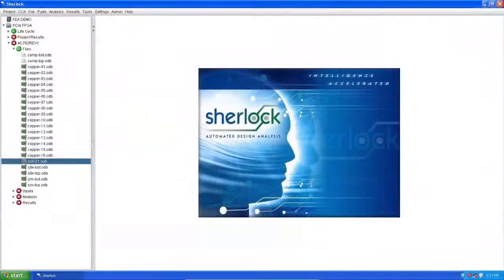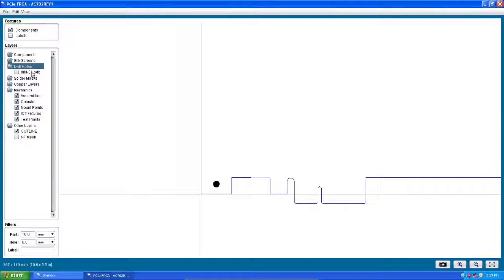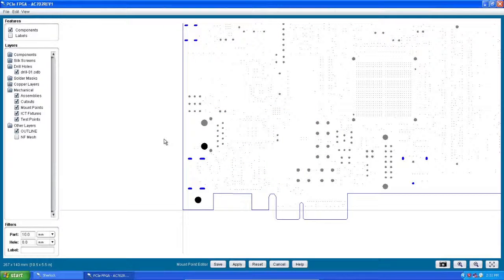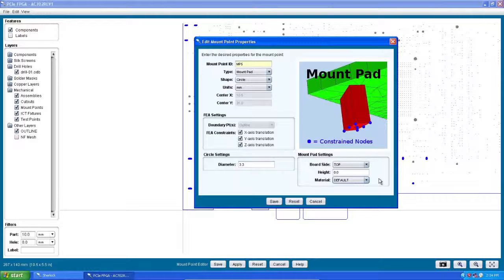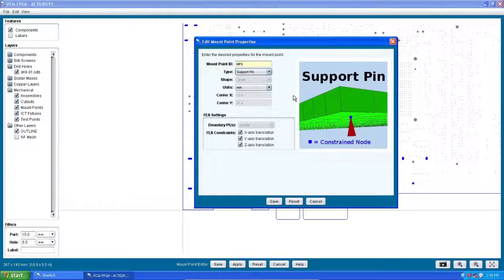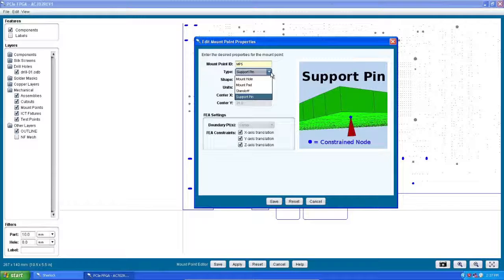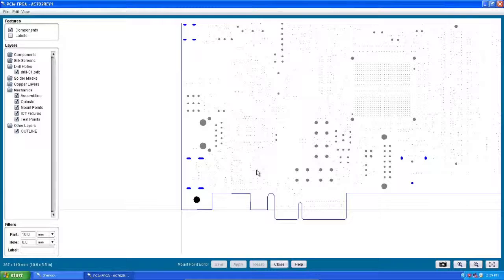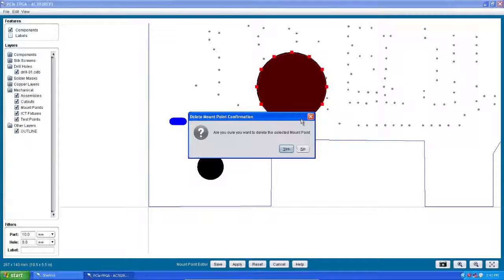Working with Mount Points in Sherlock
For best viewing results, please view on Google Chrome, Firefox or Safari.

Learn how to use mount points in Sherlock Automated Design Analysis software developed by DfR Solutions. Sherlock is a unique design reliability tool that is used by electronics engineers and designers across all industries to help them develop better, more reliable products.